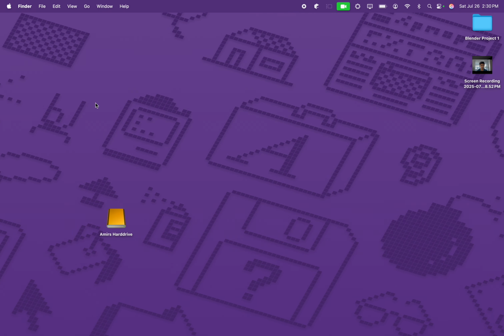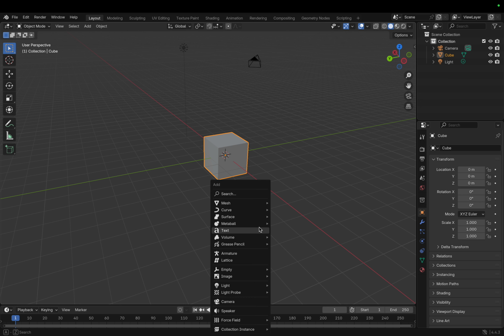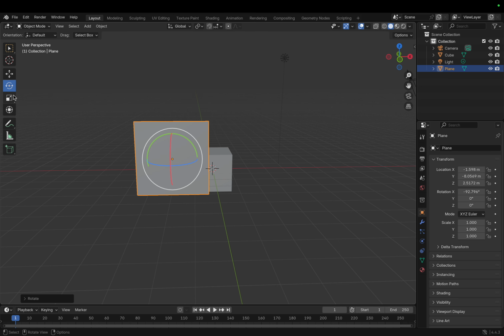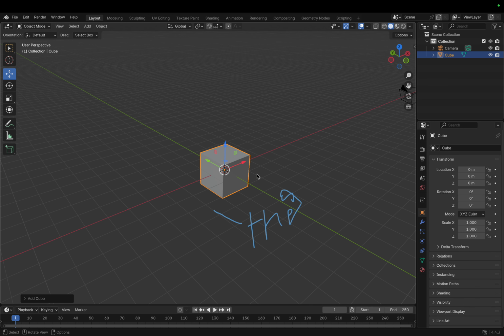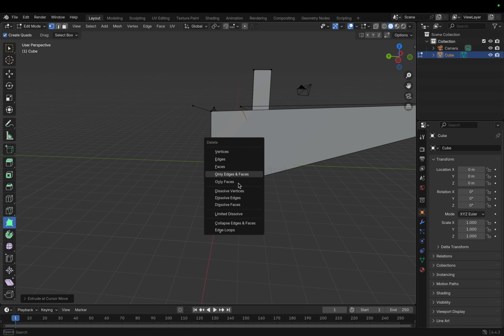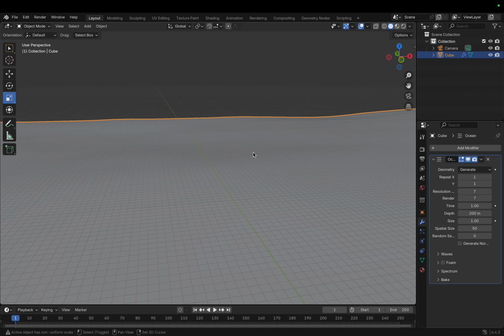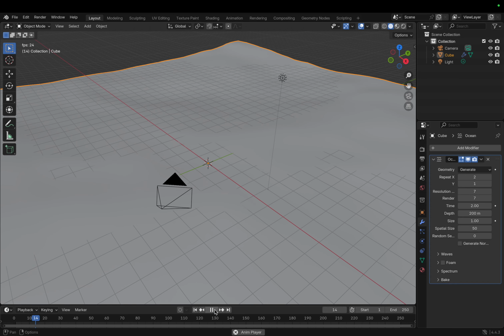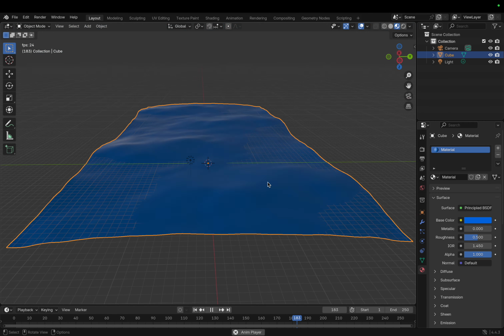Session 35 || Blender (1)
“A sleek and creative 3D model crafted in Blender, featuring smooth curves, clean geometry, and pro-level design vibes. Built with style and precision — ready for animation, rendering, or your next epic scene!”